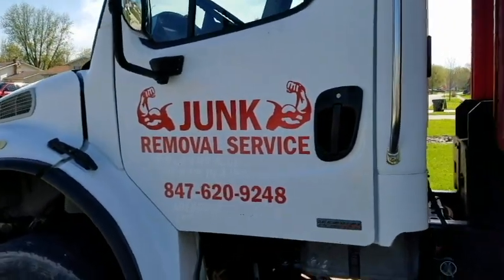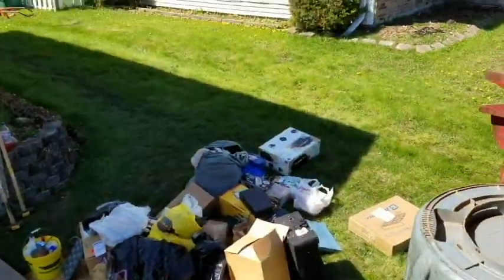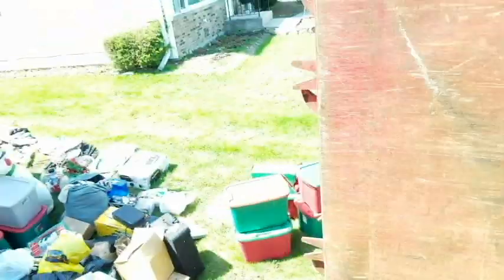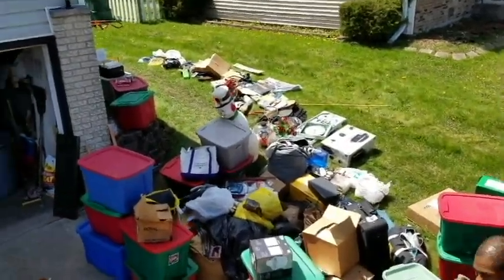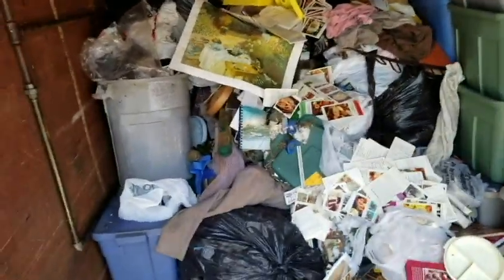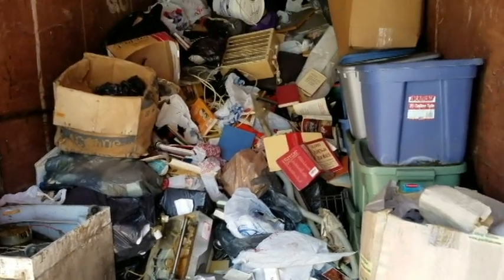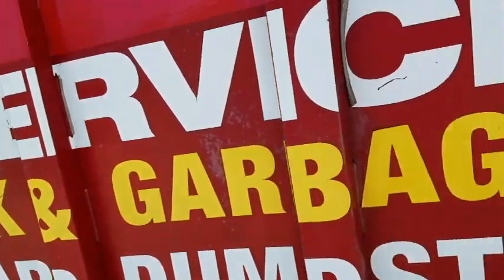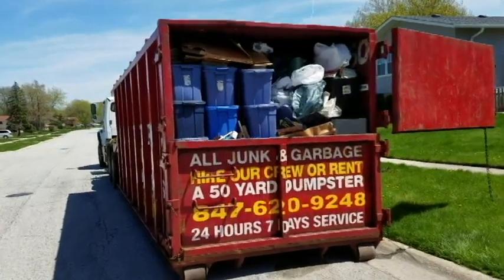Country Club Hills Illinois junk removal and sorting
Today we did a sort through junk removal job in Country Club Hills, Illinois. It was a level 9 hoarder property which was really piled up high inside the house, crawl space and garage. The amount of weight and cubic yards of junk that me and the crew moved in 4 hours was just incredible!